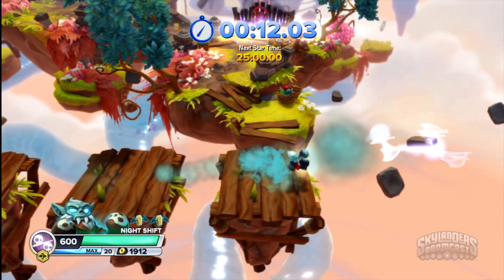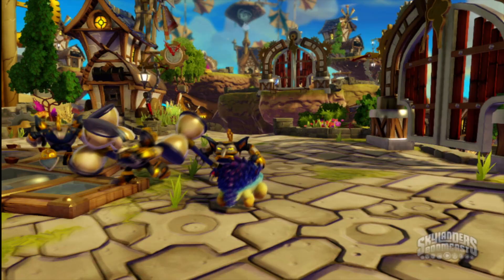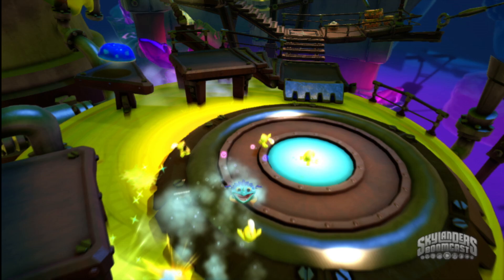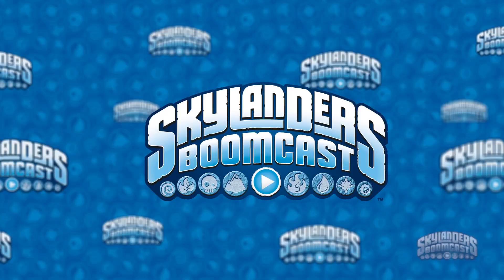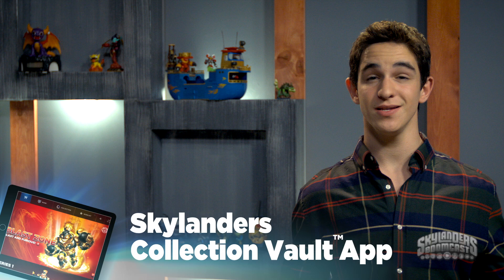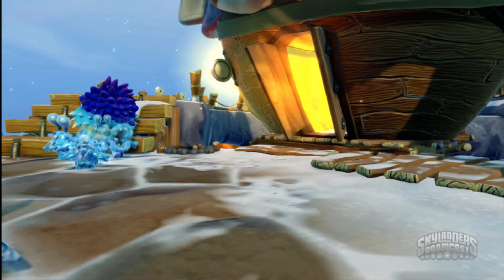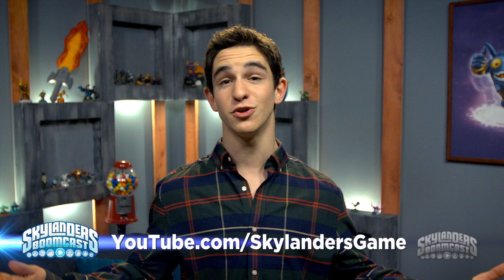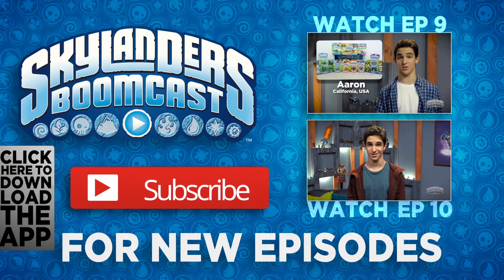Skylanders BOOMCAST: Pop Thorn, Skylanders Collection Vault app, Time Attack Mode Hints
Skylanders Boomcast brings you the latest in Skylanders SWAP Force news. Host Zachary Gordon gives you an inside look at Pop Thorn, the Skylanders Collection Vault app, and how to beat time attack mode.

CREDITS:
Hosted by:  Zachary Gordon

Greg White

Chief Marketing Officer: Tim Ellis
Global Head of Digital/Social & Executive Producer: Jonathan Anastas
Sr. Digital Marketing Manager:  David Blaser
Associate Digital Marketing Manager: John Tretton